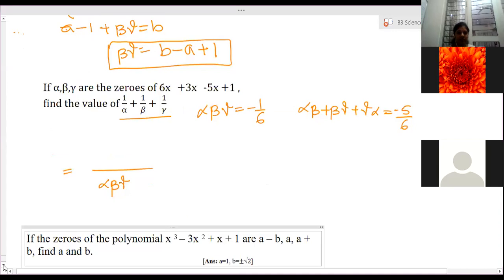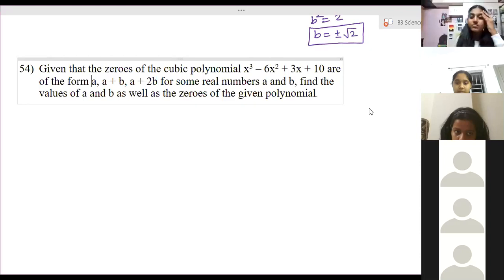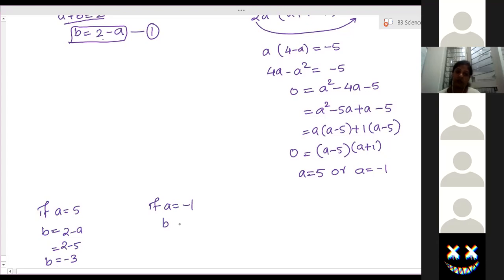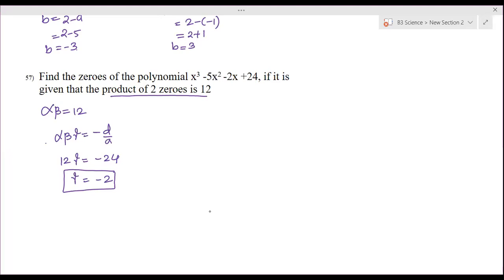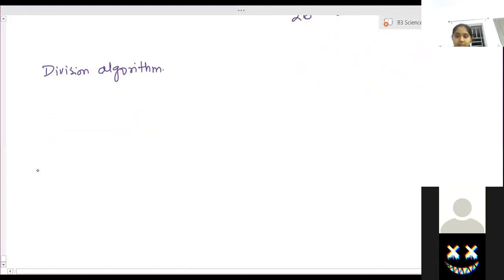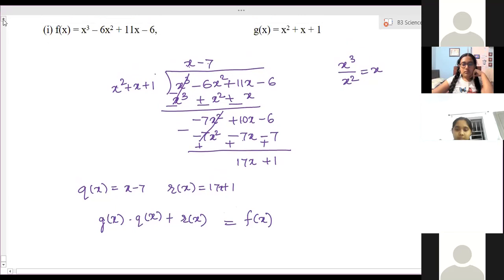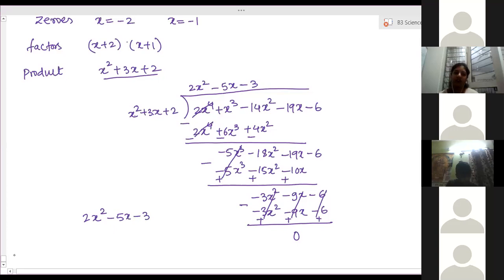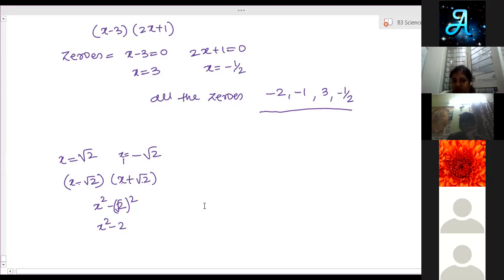10 b3 Maths Polynomial 26th April